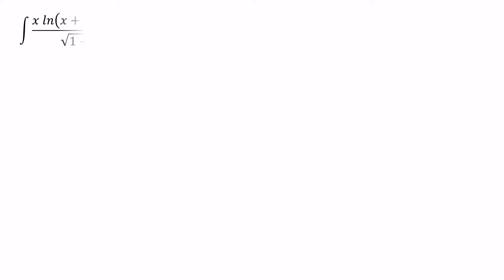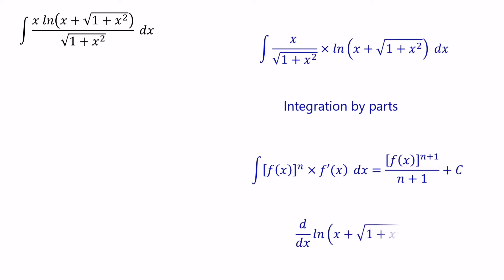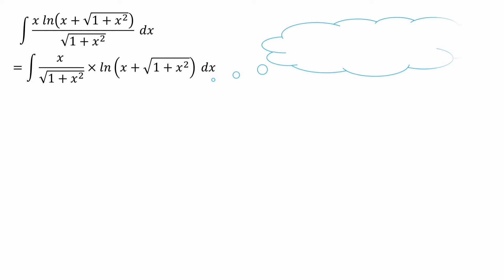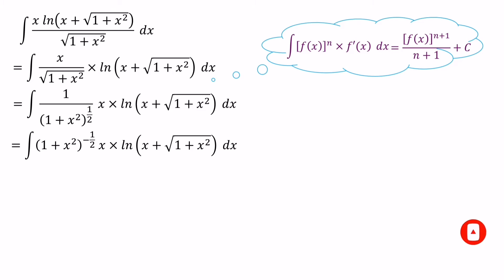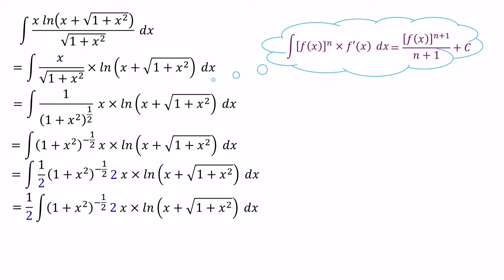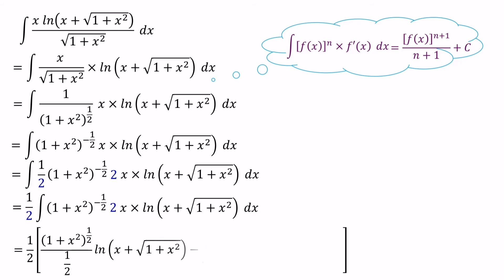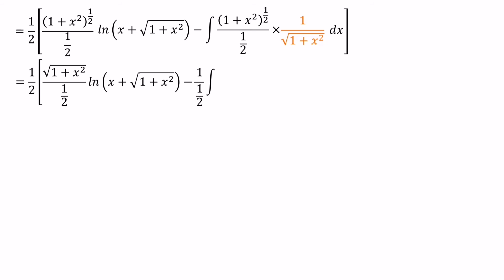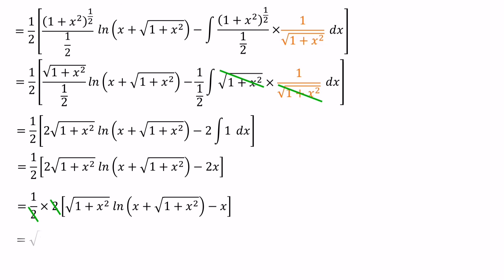Integral of xln(x+sqrt(1+x^2))/sqrt(1+x^2)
Solving the Integral xln(x+sqrt(x^2+1))/sqrt(x^2+1)

In this video we will discuss how to evaluating the integral xln(x+sqrt(x^2+1))/sqrt(x^2+1). Discover the techniques and insights required to solve this function without a specified limits.

Explore more math topics and join engaging discussions on our